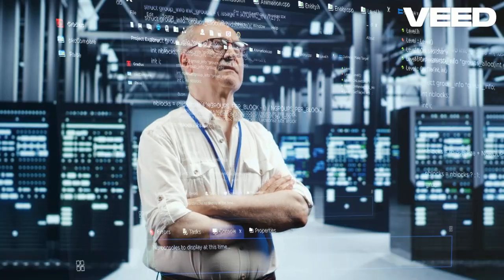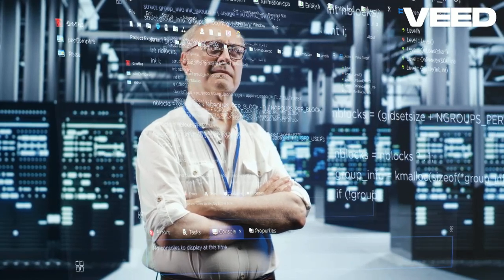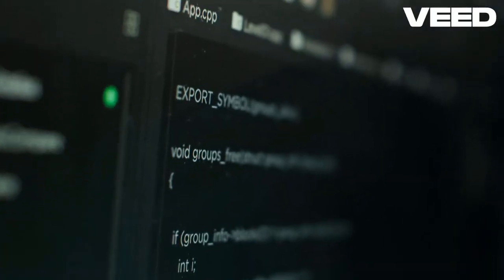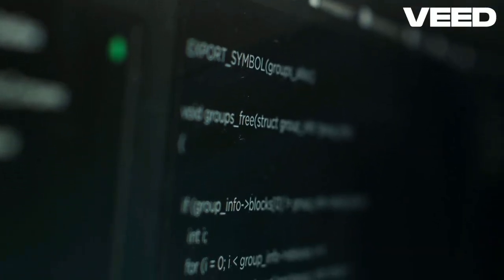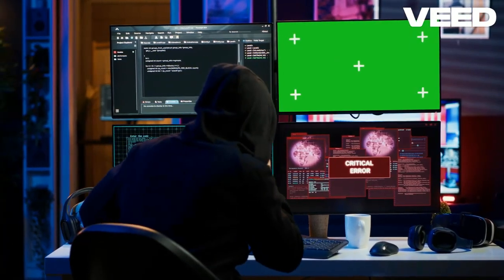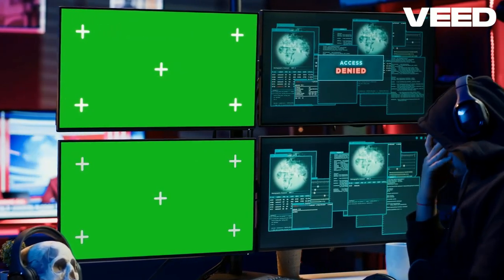Section 8 Application Security